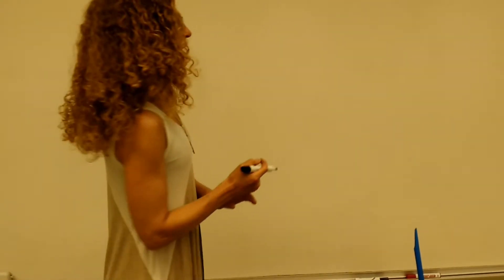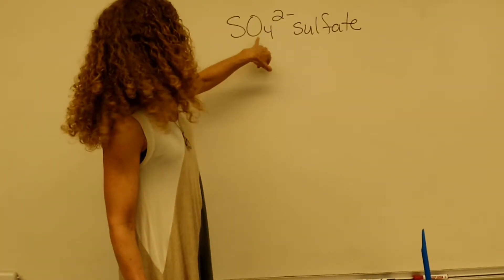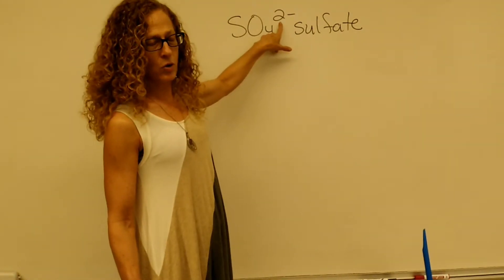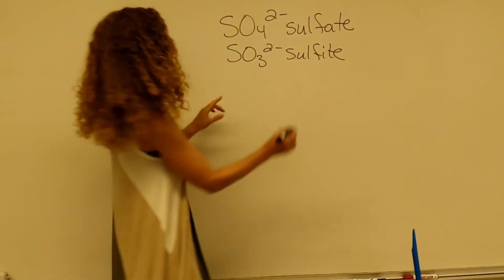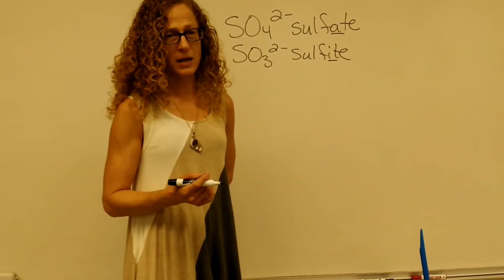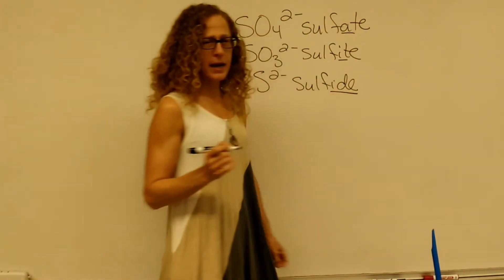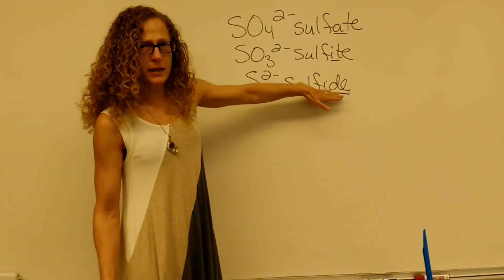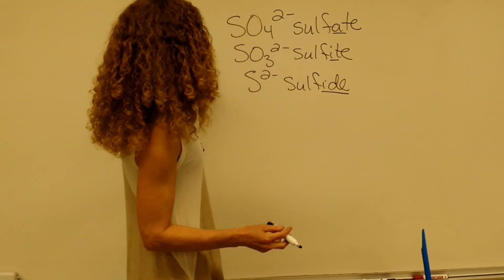Polyatomic Ions 1